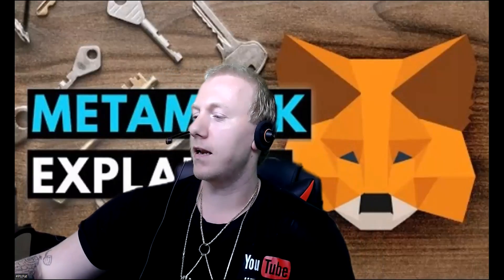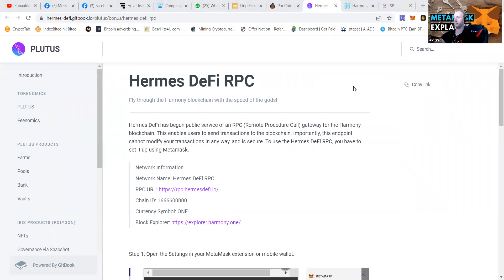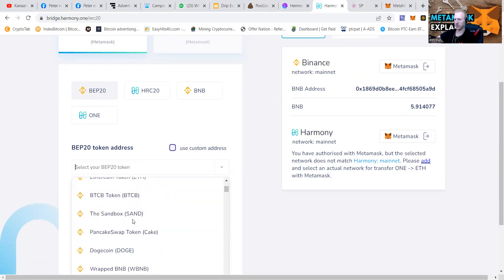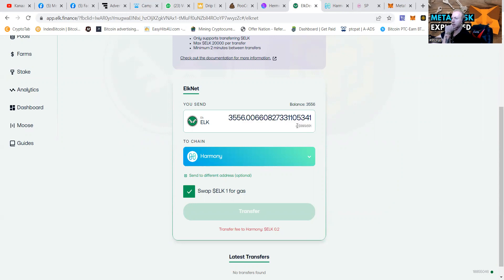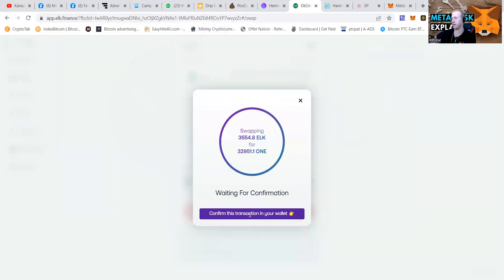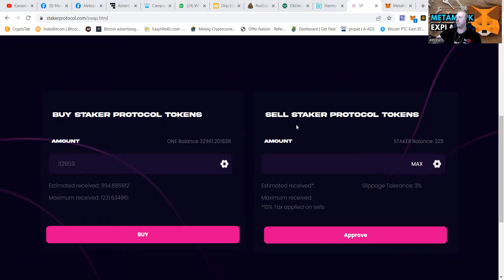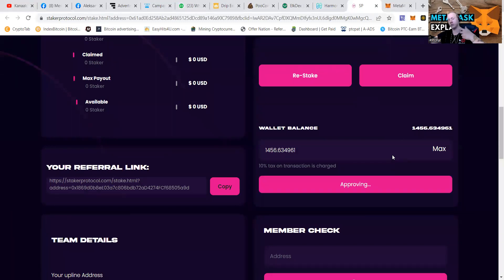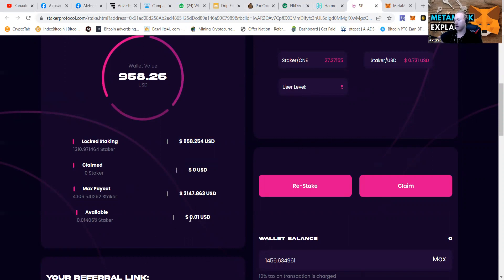TUTORIAL ADDING HARMONY ONE TO METAMASK PtcPat using ELK BRIDGE + JOINING THE STAKER PROTOCOL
Yoooo my fellow money makers
This has been a while since i came with a tutorial
i like the concept and had to show you guys how to join the correct network with the set up

As wel as how to deposit in to the staker protocol
Steps to go is first add the correct network trough metamask
Then buy staker and add it into the project to start up your passive income

The links will be added below to set up your account as well as join my ref link

Step 1:
How to add harmony mainnet to your metamask:👇

Buy elk and send it to harmony one network

Step 3:
Use my ref link Buy staker add to the project and start earning

THE LINK OF MY FATHER IN LAW TO ELEVATE PASS UP TO %3 A WEEK %10 DIRECT COMMISSION 22 LEVELS %1.8

2 AIRDROPS WEEKLY AND %1 A DAY PASSIVE MONEY MULTIPLYING WITH PISTON

COINSWAP MY NR 1 LONG TERM PROJECT!! SO MUCH MONEY TO BE MADE HERE!!

MY DRIP TRUSTED TEAM DELIVERING %1 a DAY 15 LEVEL DEEP WITH BR34P HOLD
drip.community/faucet?buddy=0x16305CbE115EE5aAc91D3269223A009a31Aee200

MY BUDDY ADRESS : 0x16305CbE115EE5aAc91D3269223A009a31Aee200

KUCOIN THE EXCHANGE GET YOUR KCS HERE FAST!! IT'S GONNA BOOM!!

CHANGELLY EXCHANGING CRYPTO GETTING BNB SMART CHAIN WORKS IN AMERICA